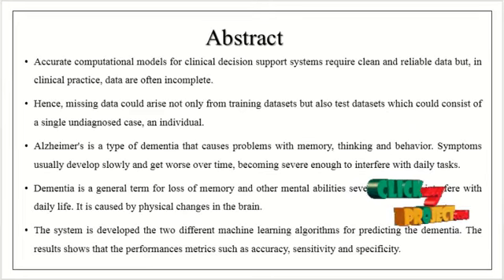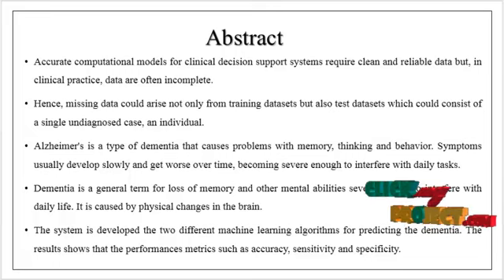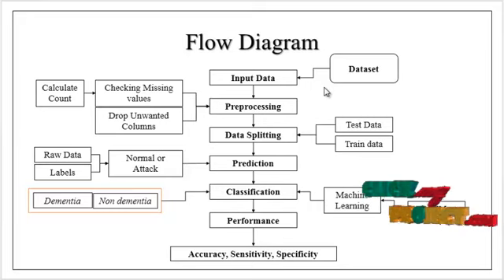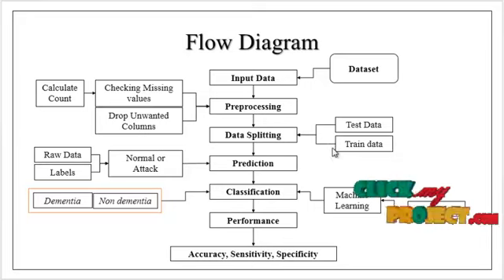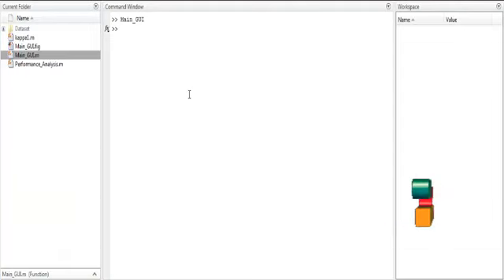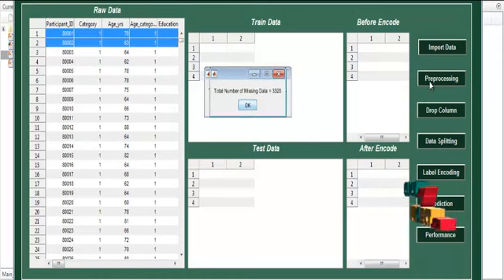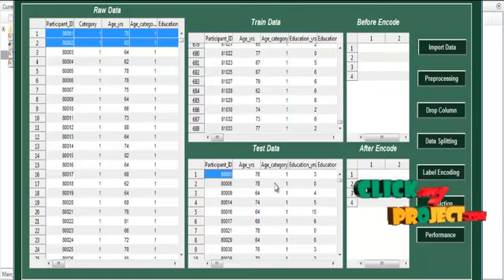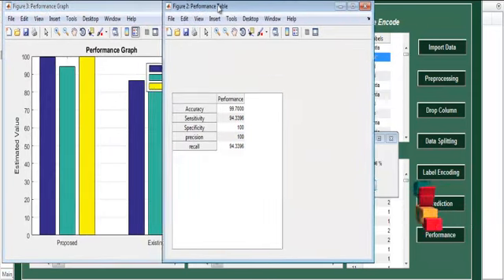Matlab Image processing project - Missing Data Imputation in Dementia Diagnosis - ClickMyProject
Accurate computational models for clinical decision support systems require clean and reliable data but, in clinical practice, data are often incomplete. Hence, missing data could arise not only from training datasets but also test datasets which could consist of a single undiagnosed case, an individual. Alzheimer's is a type of dementia that causes problems with memory, thinking and behavior. Symptoms usually develop slowly and get worse over time, becoming severe enough to interfere with daily tasks. Dementia is a general term for loss of memory and other mental abilities severe enough to interfere with daily life. It is caused by physical changes in the brain. The system is developed the two different machine learning algorithms for predicting the dementia. The results shows that the performances metrics such as accuracy, sensitivity and specificity.

Including Packages
* Base Paper
* Complete Source Code
* Complete Documentation
* Complete Presentation Slides
* Flow Diagram
* Database File
* Screenshots
* Execution Procedure
* Readme File
* Addons
* Video Tutorials
* Supporting Softwares

Specialization
* 24/7 Support
* Ticketing System
* Voice Conference
* Video On Demand *
* Remote Connectivity *
* Code Customization **
* Document Customization **